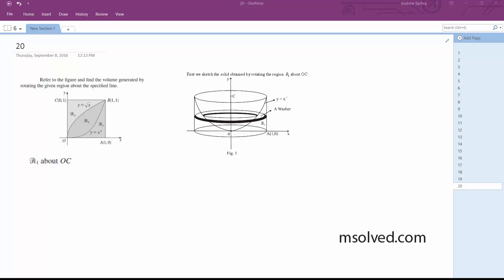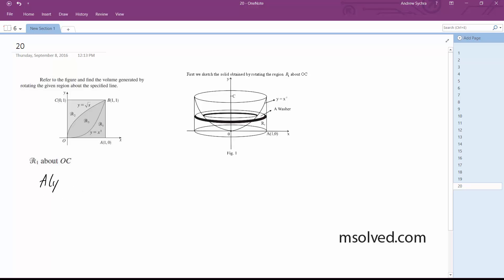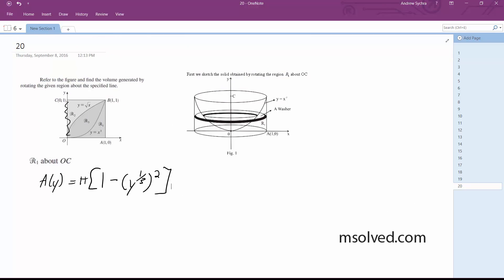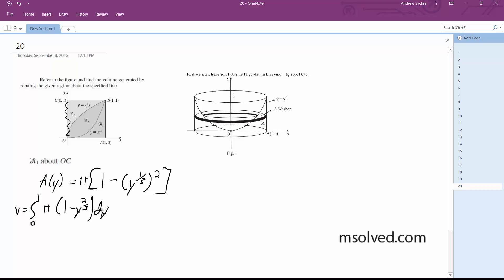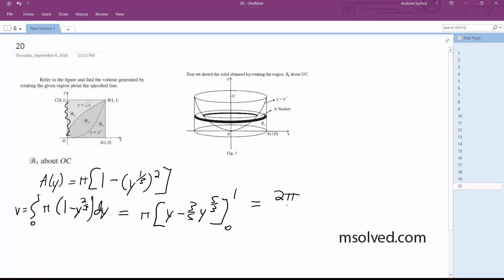R1 about OC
Refer to the figure and find the volume generated by
rotating the given region about the specified line.